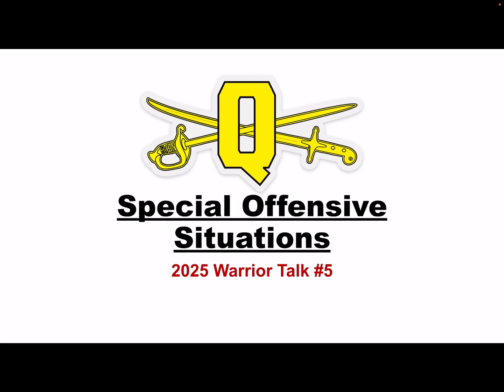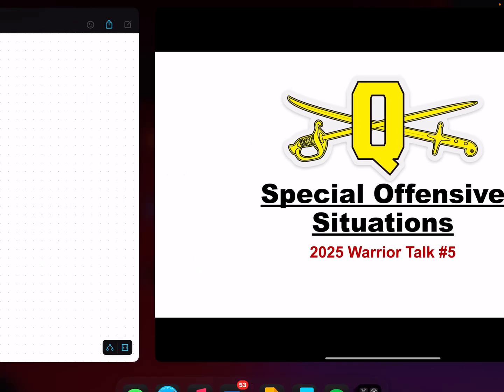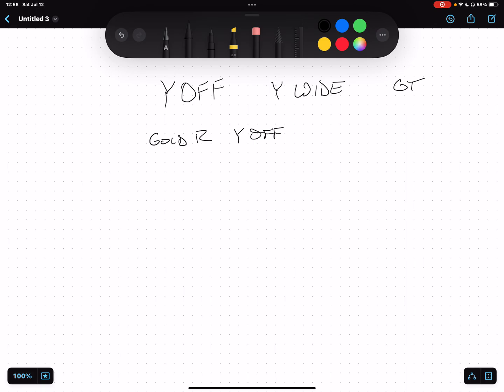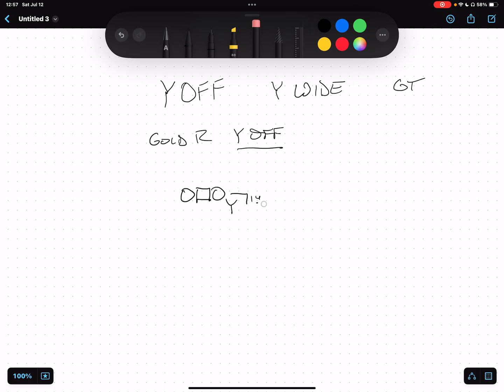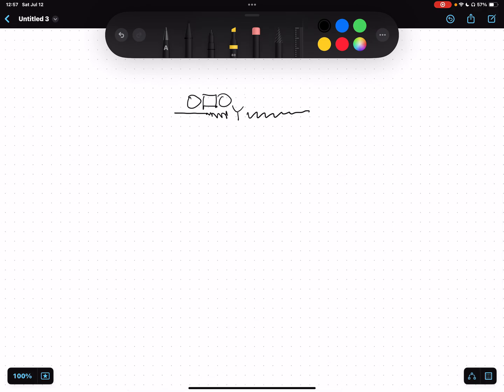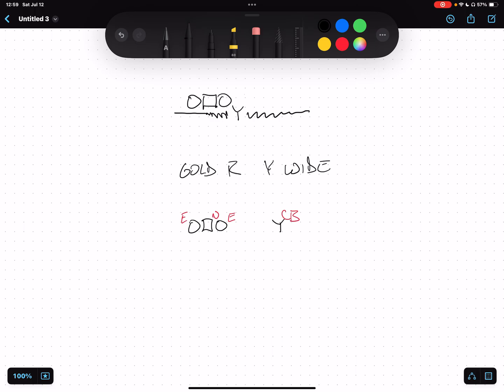Warrior Talk #5.0 - Special Offensive Situations: Formation Modifications 1 (Y Rcvr and OL)